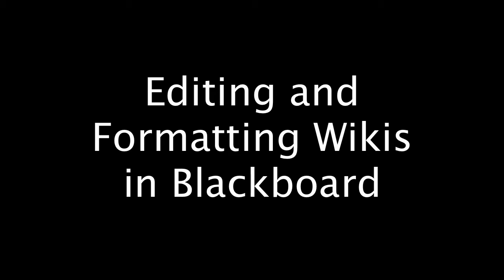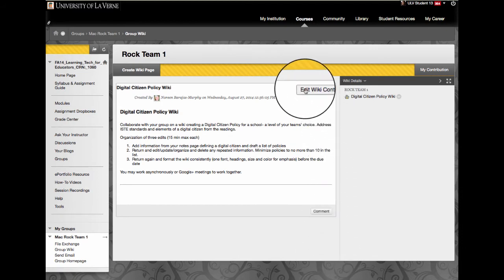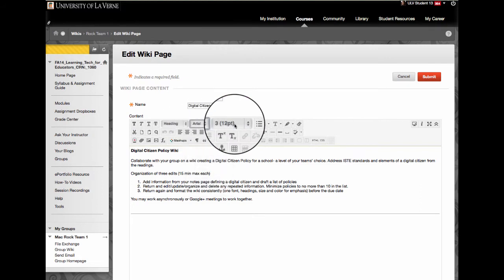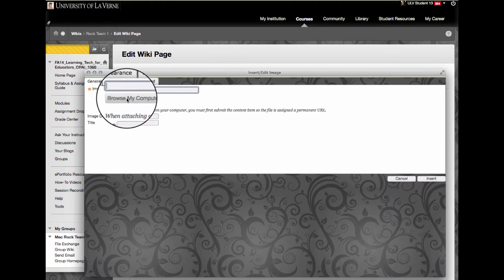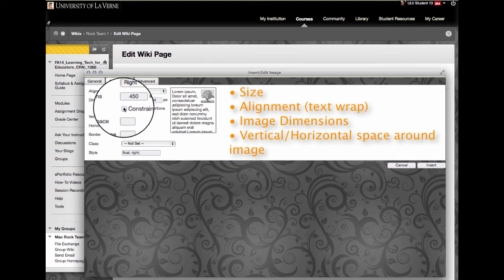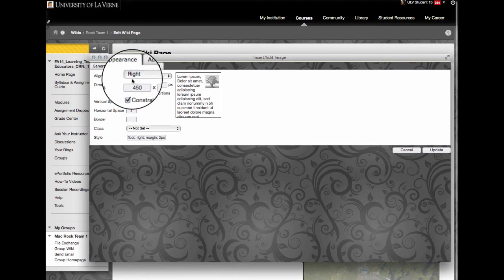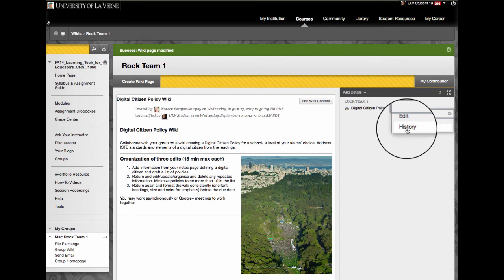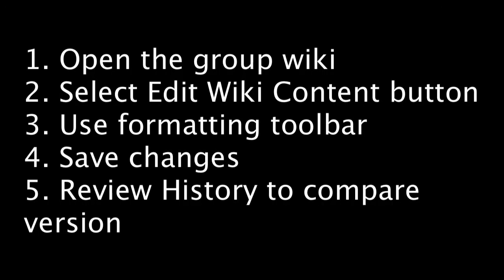Blackboard Wiki Editing & Adding Images